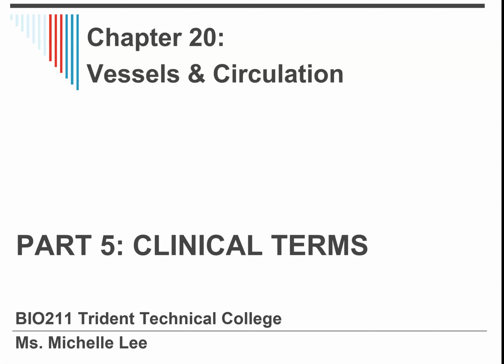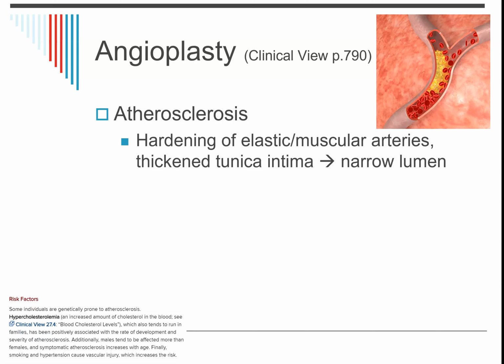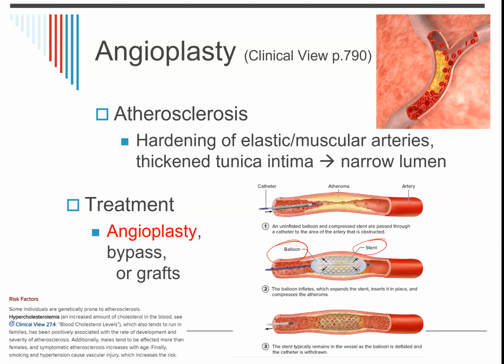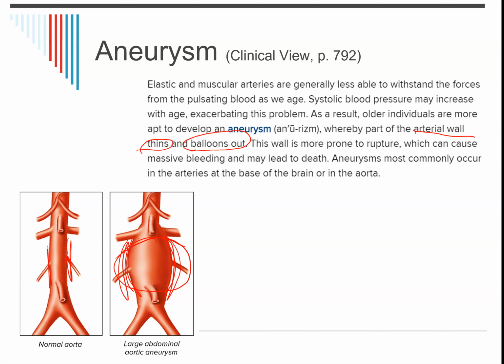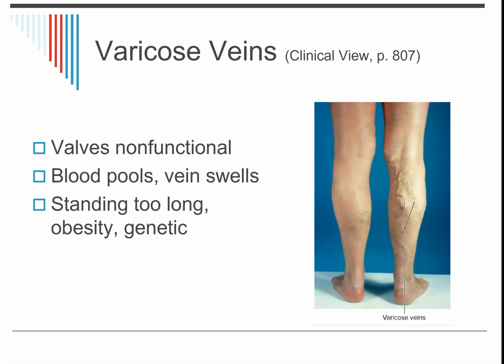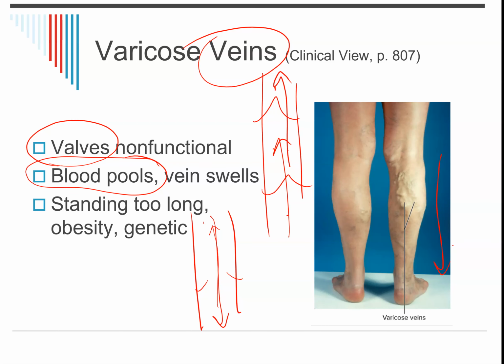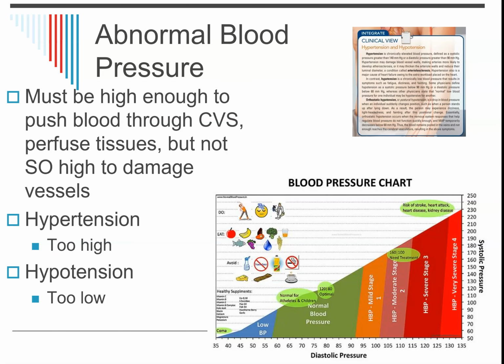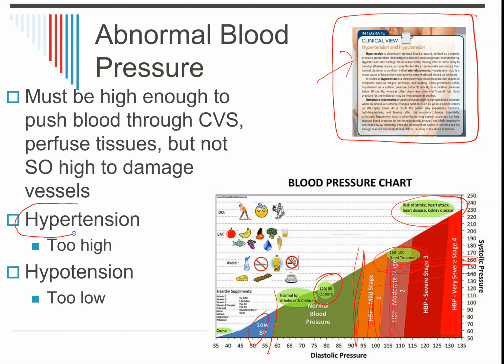BIO211 Ch 20 5 Clinical Terms